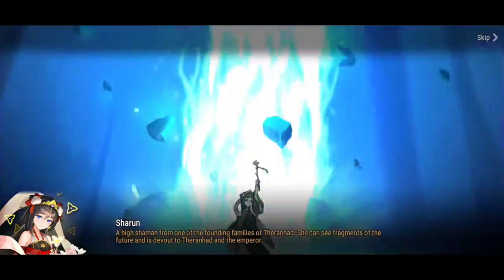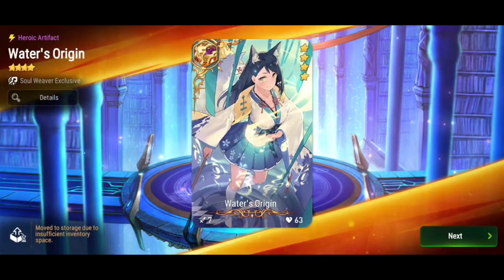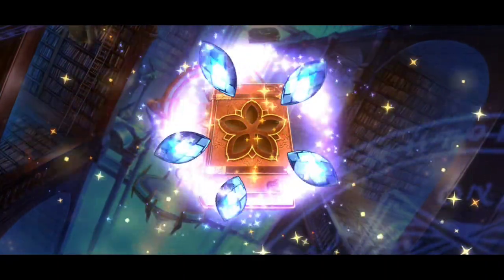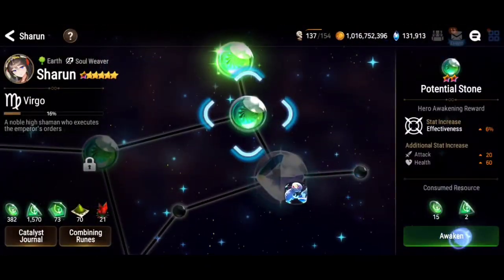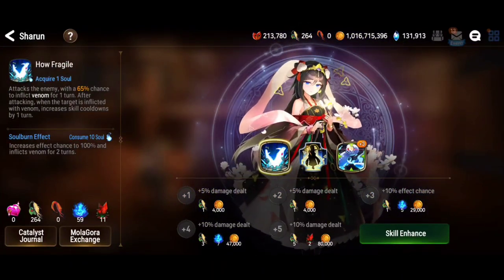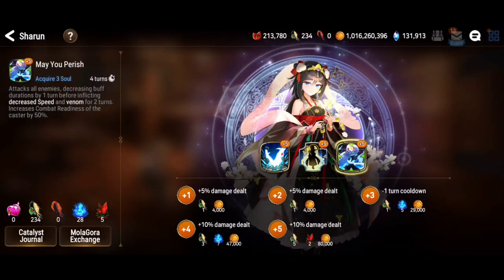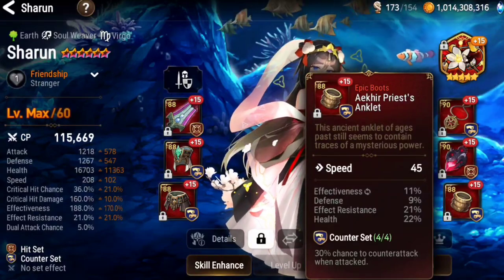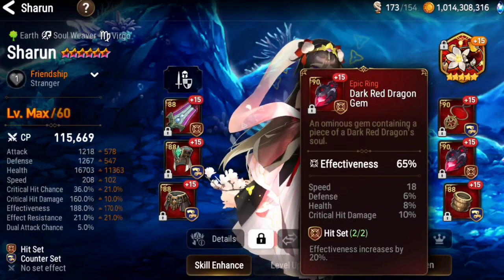Sharun Summon, +15 & Build! 🎲 (Thoughts) Epic Seven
Let's summon, build and +15 Sharun in Epic Seven! Will I get her early? What about the artifact? Did Astranox get lucky in Epic 7? Good luck everyone!
😱 Save up to 20% when spending in Epic Seven using the Amazon Appstore

🛡 My Farming Guild (Global): Noxygen
🛡 My Farming Guild (Global): Novastra
🛡 My Veteran Guild (Europe): NøX

⚔ Just apply in-game for my Farming guilds!
⚔ Apply to join my veteran guild on my Discord server below!

🔊 Songs:
Carbonara - Pixel Terror
AGONIZE - F.O.O.L & Extra Terra
Catharsis X - MUZZ feat. Koven
Throne - F.O.O.L
Shaku - Pegboard Nerds
Need You - F.O.O.L

☆ Stop wasting your Gold!